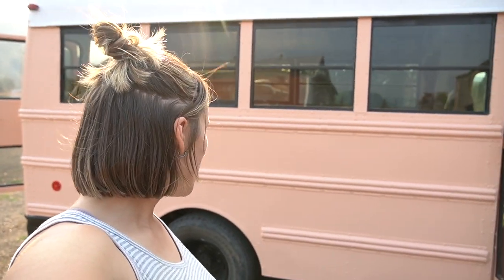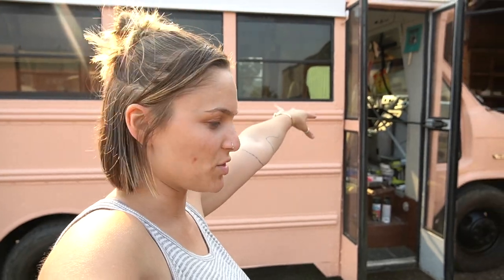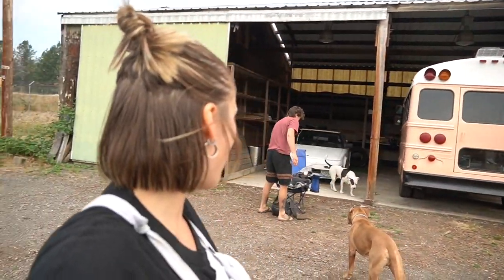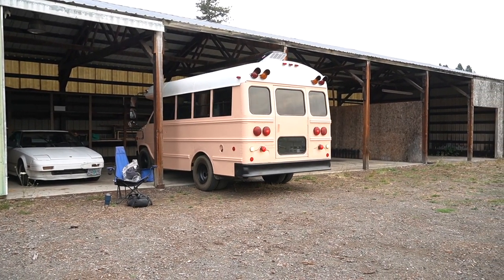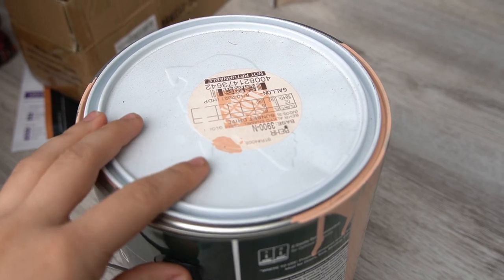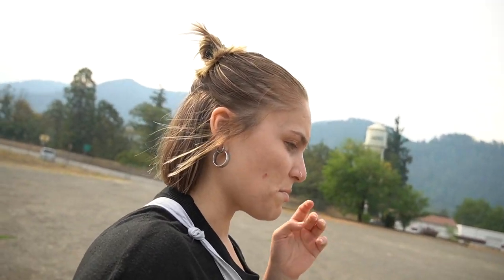PAINTING A SKOOLIE - Part 1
Hey Guys! Thanks so much for making it over here and watching my first video. Part 2 will be out Monday! This was a collaboration with Leave Her Wild on YouTube

If you would like to catch us on our other channels you can pop over to our main YouTube